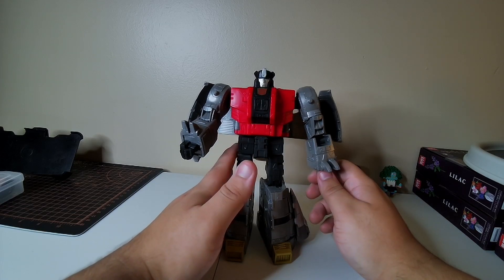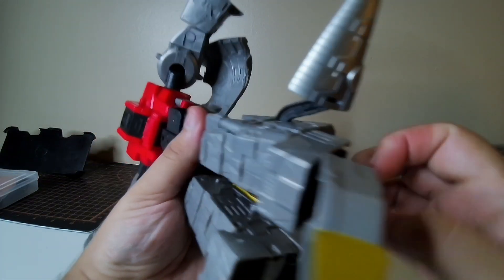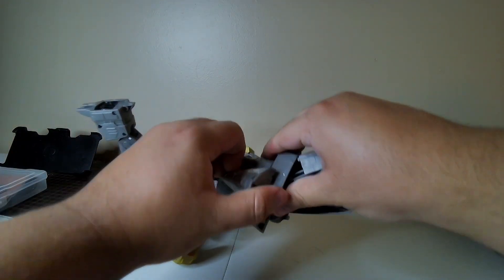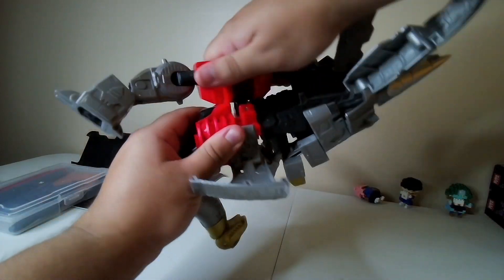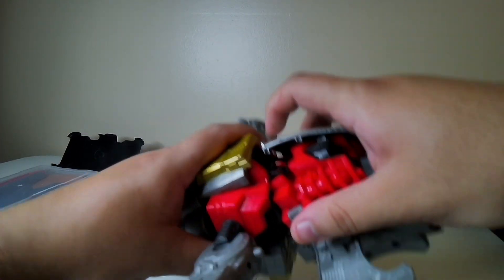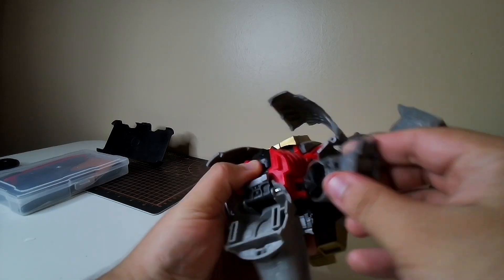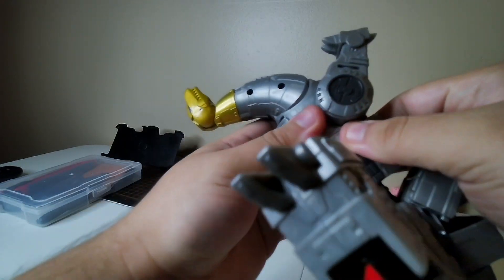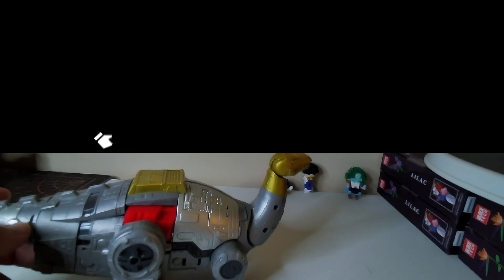transformers studio series sludge transformation